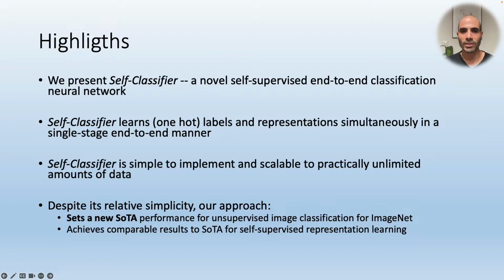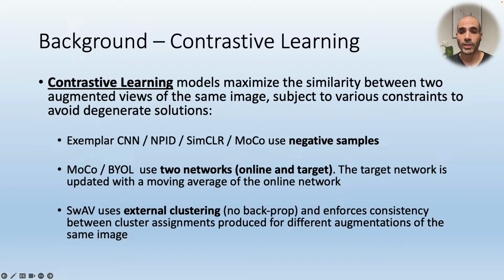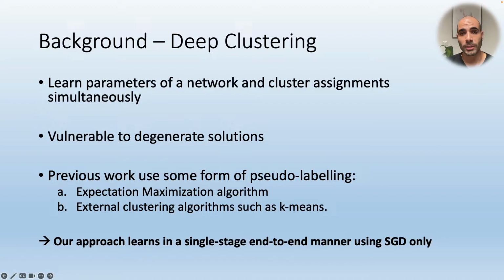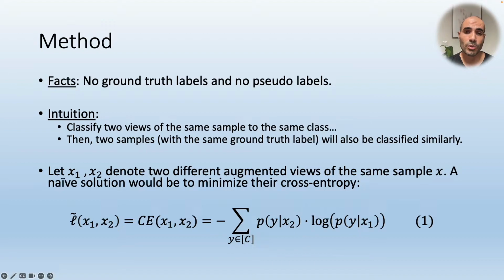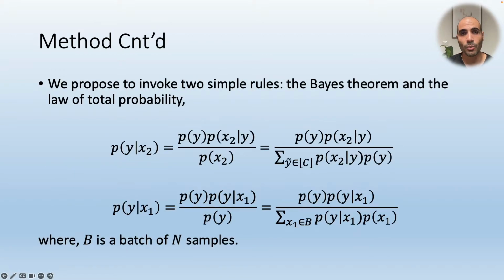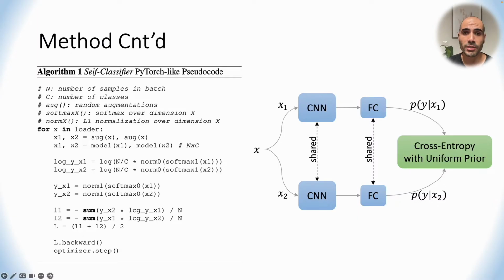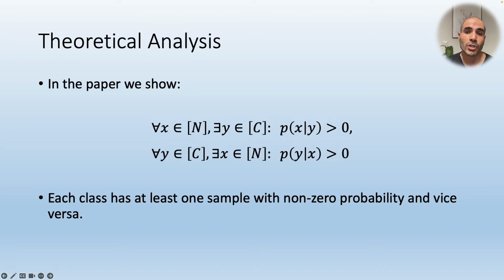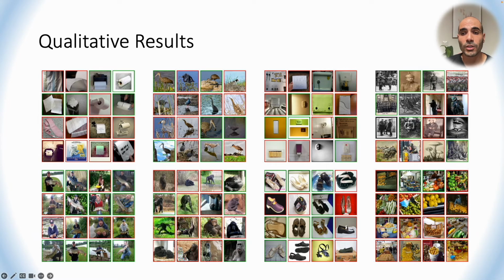[ECCV 2022] Self-Supervised Classification Network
Self-Supervised Classification Network

Abstract:
We present Self-Classifier -- a novel self-supervised end-to-end classification learning approach. Self-Classifier learns labels and representations simultaneously in a single-stage end-to-end manner by optimizing for same-class prediction of two augmented views of the same sample. To guarantee non-degenerate solutions (i.e., solutions where all labels are assigned to the same class) we propose a mathematically motivated variant of the cross-entropy loss that has a uniform prior asserted on the predicted labels. In our theoretical analysis, we prove that degenerate solutions are not in the set of optimal solutions of our approach. Self-Classifier is simple to implement and scalable. Unlike other popular unsupervised classification and contrastive representation learning approaches, it does not require any form of pre-training, expectation-maximization, pseudo-labeling, external clustering, a second network, stop-gradient operation, or negative pairs. Despite its simplicity, our approach sets a new state of the art for unsupervised classification of ImageNet; and even achieves comparable to state-of-the-art results for unsupervised representation learning.